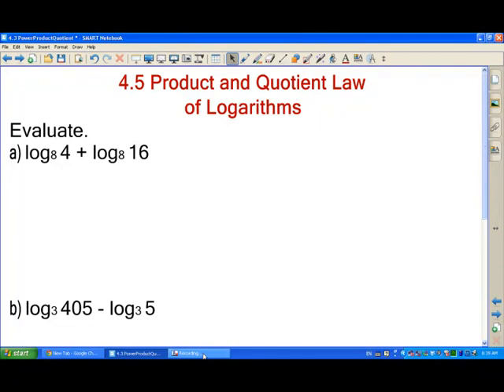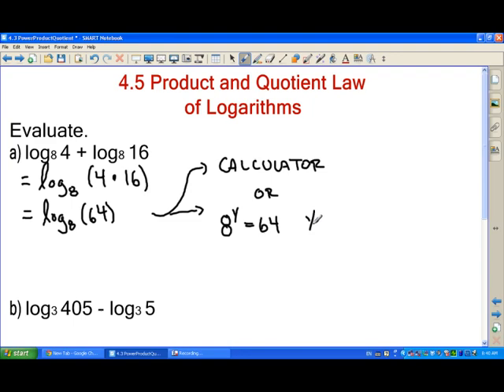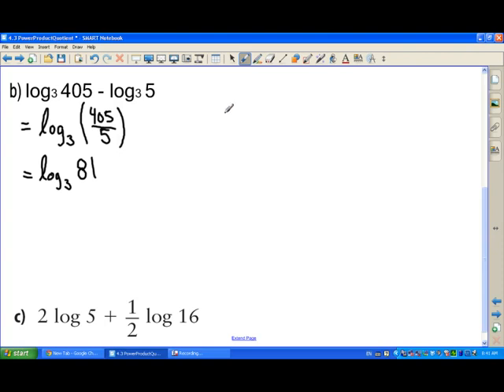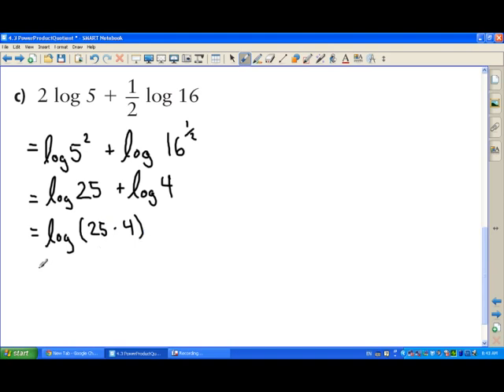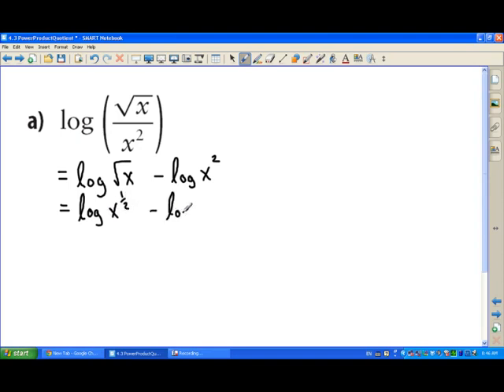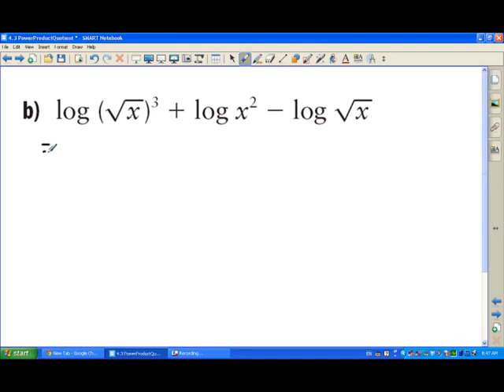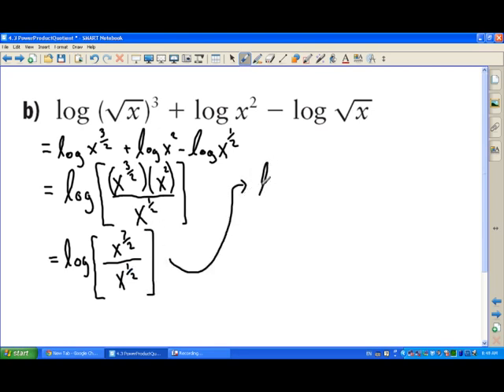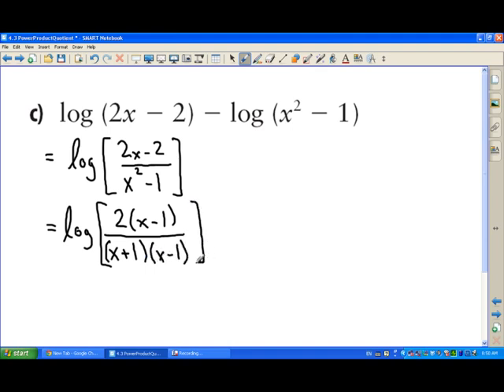4.5 Product and Quotient Law of Logarithms (Examples)